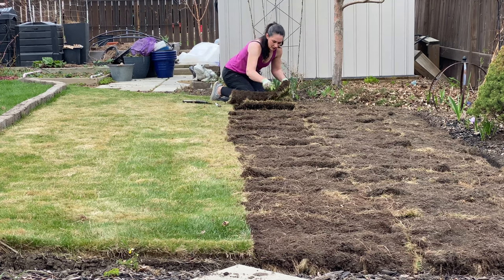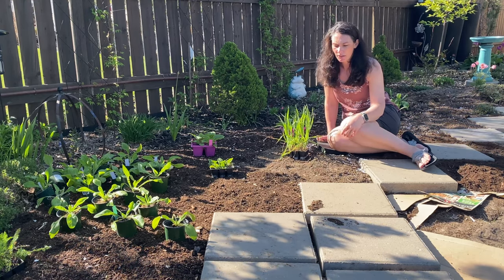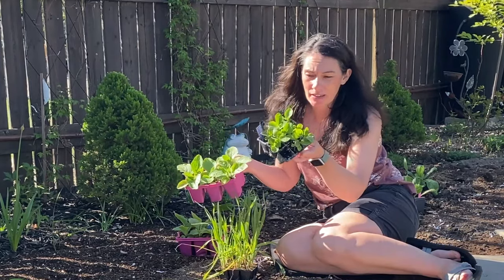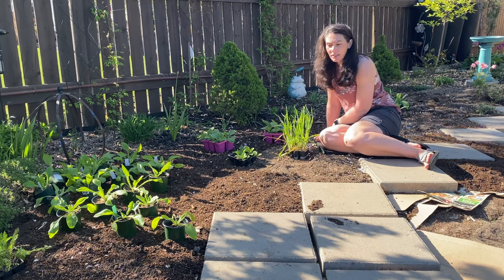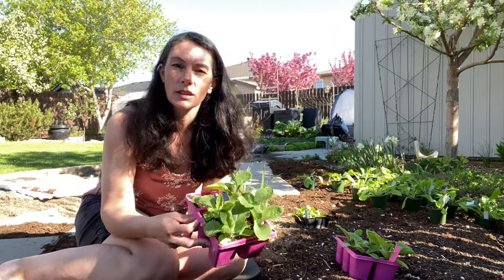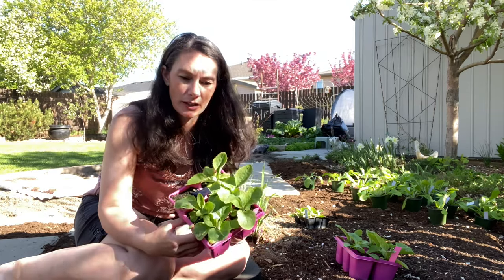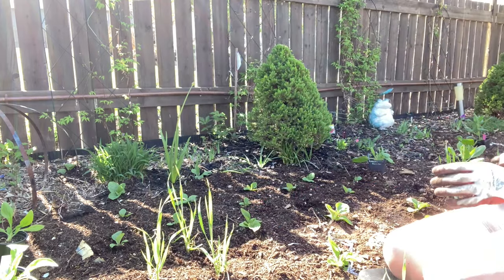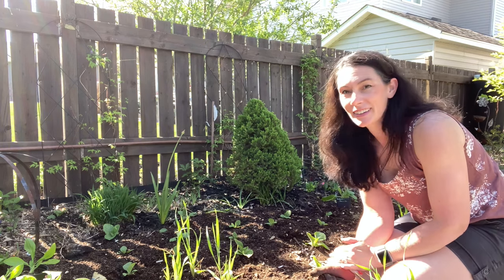Planting 19 Foxgloves in My New Flower Bed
Today I am planting some of the things I started from seed into my new cut flower / pollinator garden.  I am excited to get this new garden space filled up and see how it develops over the season.